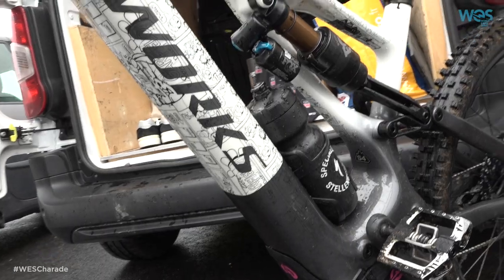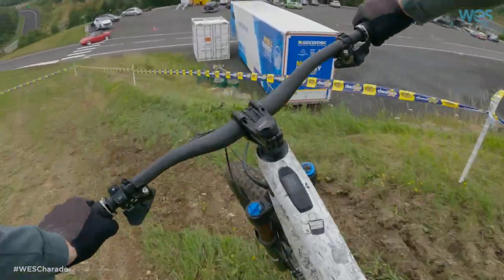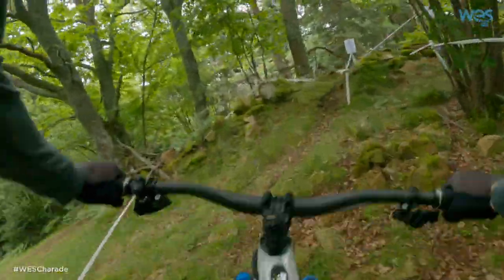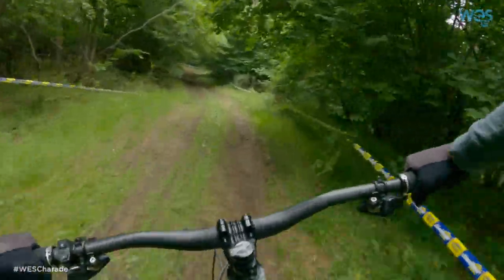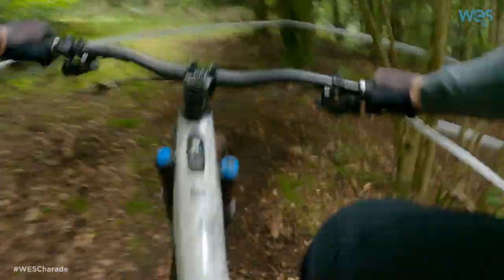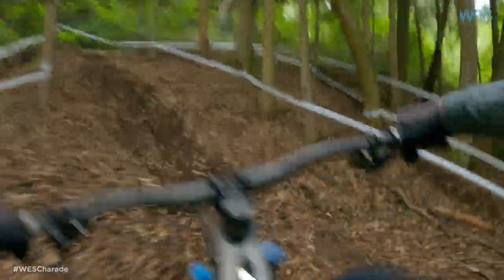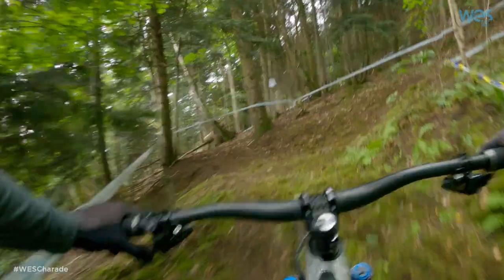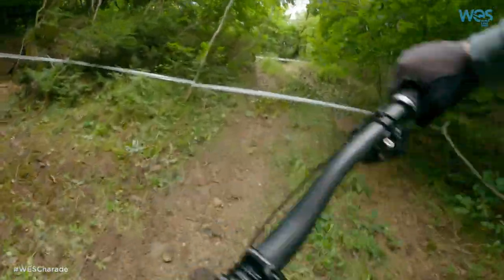WESCharade 2021 The Track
Get on board with Matt Lombardi from Specialized Turbo South Africa and check out Race 1 trail at WESCharade: riders simply loved it!

The World e-Bike Series